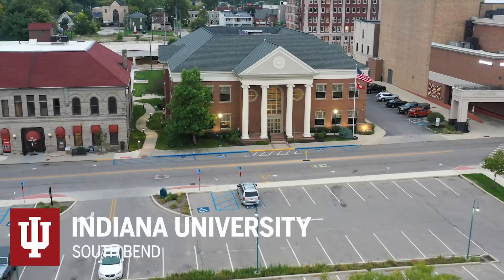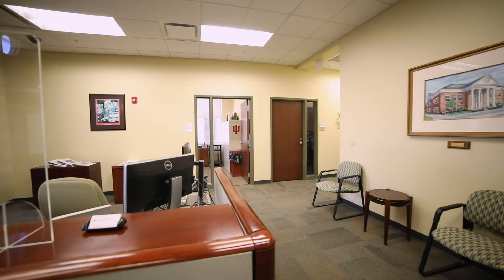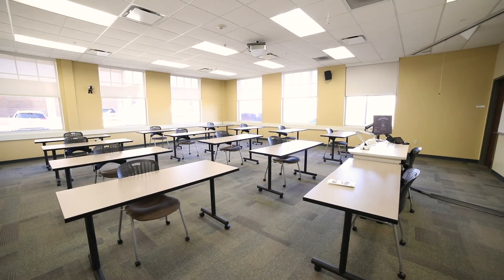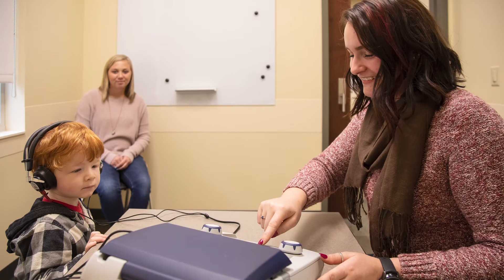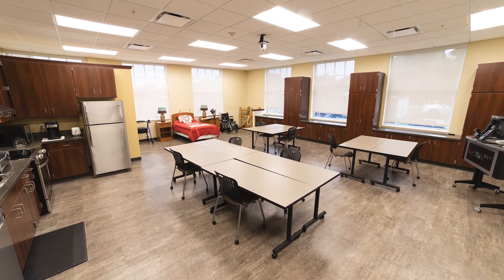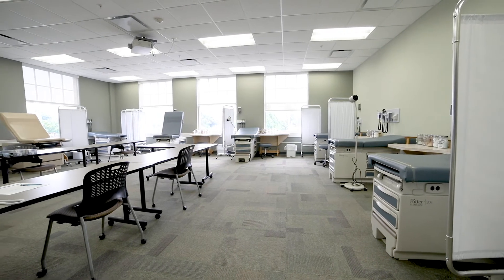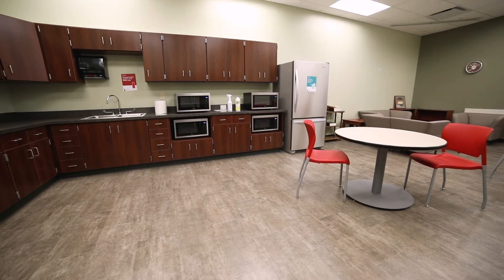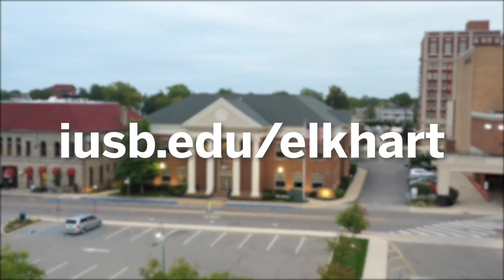IU South Bend Elkhart Center Virtual Tour